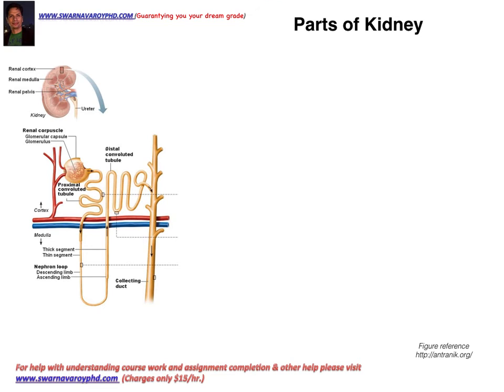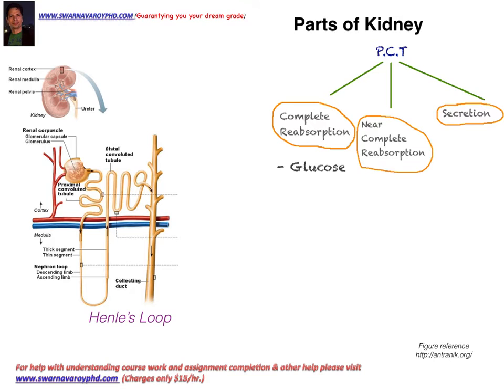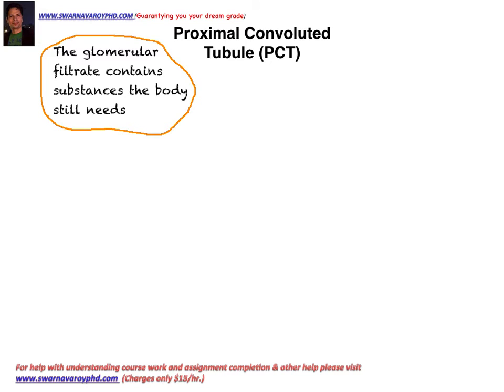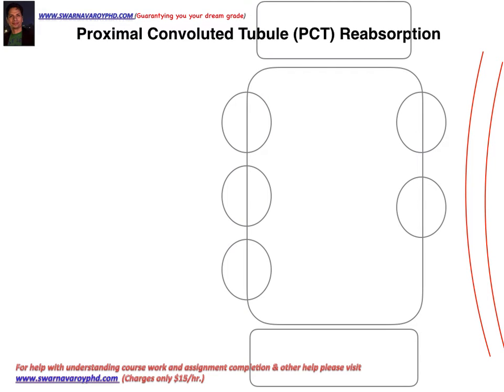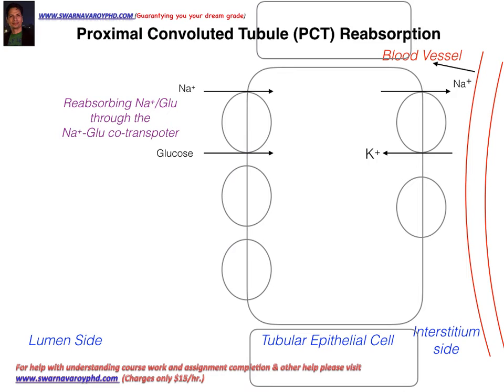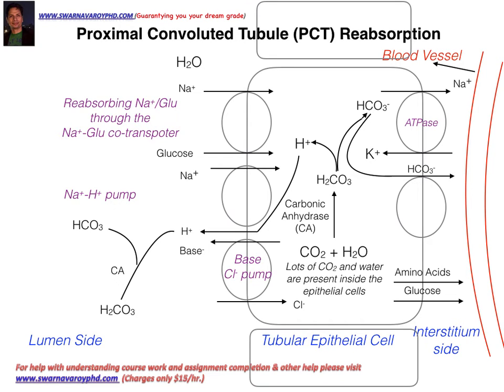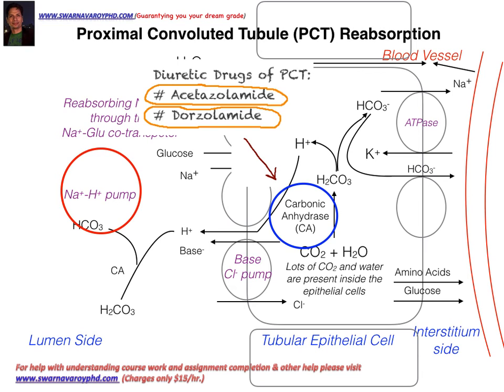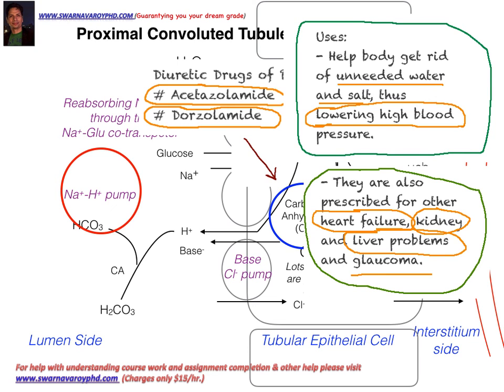Reabsorption of ions at Proximal Convoluted Tubule, Physiology, Pumps, Diuretic Drugs (Part-1)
This brief lecture explains the mechanisms by which kidney Nephrons absorbs important ions and substances into the body at the Proximal Convoluted Tubule (PCT), the various pumps operating and the mechanism of action of Diuretic Drugs.